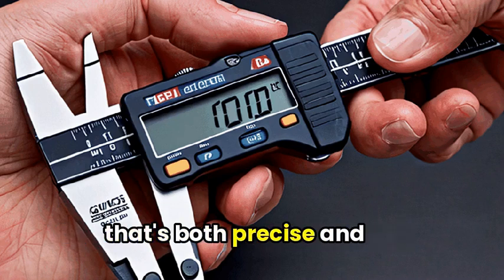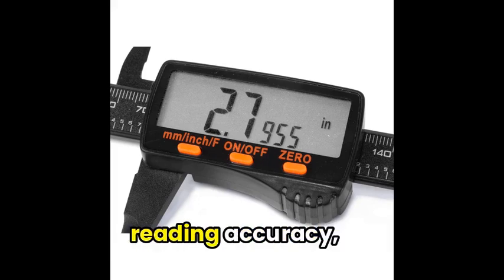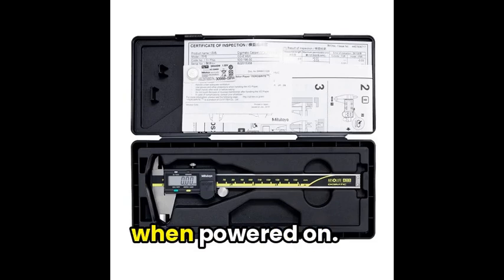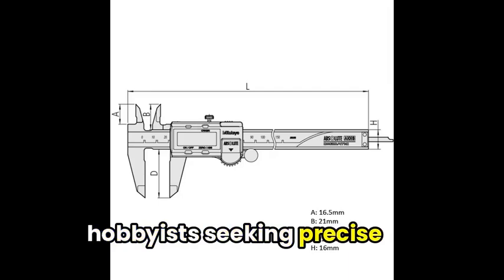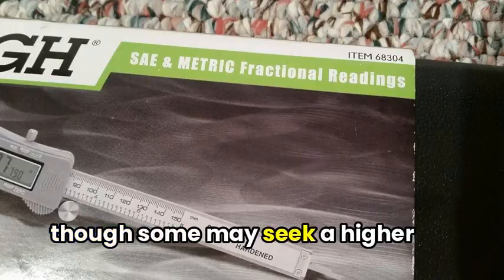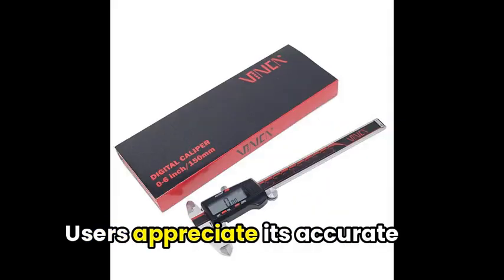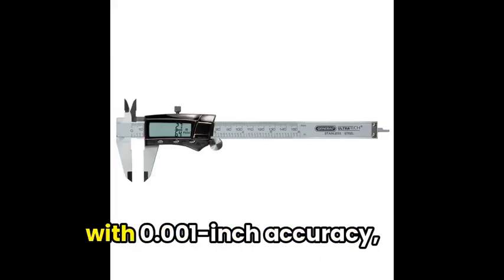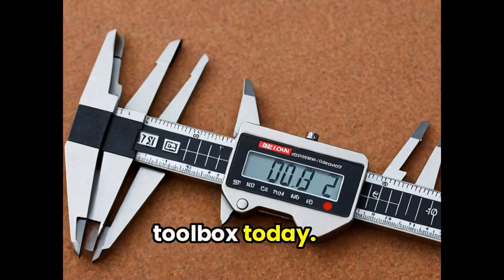The Best Digital Calipers | SERP Reviews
Digital Caliper: Our Top Picks for The Best Digital Caliper

00:00 Introduction to Digital Caliper
00:20 High
00:56 Digital Caliper: Advanced Absolute Accuracy
01:52 Accurate Digital Caliper with Inch and Metric Display
02:29 VINCA DCLA
03:19 Versatile 6
03:57 Conclusion and Wrap-up

If you're in the market for a tool that's both precise and versatile, look no further. In this roundup, we'll be diving into the world of digital calipers. From accuracy to ease of use, we've got you covered with our top picks to help you make an informed decision. So sit back, relax, and let's get started on this journey towards measurement mastery.

First up, The Digital Caliper by WEN is a versatile tool designed for various measuring needs. With its easy-to-use nature, it switches between different measurement units such as SAE, metric, and fractional units seamlessly. The large LCD screen ensures reading accuracy, while the sturdy carrying case and included battery make it convenient to use and store. However, some users have reported issues with the tool's accuracy and sturdiness, leading to mixed reviews. Overall, it provides a practical solution for everyday measuring tasks at an affordable price.

After that, Mitutoyo's Digimatic Caliper offers a whole new level of precision and convenience for those who value accuracy in their measurements. One of the standout features is the absolute encoder, a smart addition that ensures your caliper always returns to zero when powered on. The large, high-contrast LCD display with reliable readings makes it easy to get accurate measurements even in less than ideal lighting conditions. Another highlight is the long-lasting battery life, which is a rarity among electronic calipers in this price range. However, you should take note that the caliper may not handle fluids very well and may require some extra care when handling it. Overall, the Mitutoyo Digimatic Caliper is a reliable, user-friendly tool that provides exceptional accuracy, making it perfect for professionals or hobbyists seeking precise measurements.

Then, the Pittsburgh 6" Digital Caliper boasts accuracy of +/- 0.001" (0.03mm) for a range of measurements including inside, outside, depth, and step. Its versatile metric and SAE fractional readings make it a valuable tool in various fields, and the automatic shut-off feature helps preserve battery life. Despite concerns about the accuracy and quality control in some reviews, the storage case and included battery are appreciated features by users. Overall, it's a budget-friendly option for general caliper needs, though some may seek a higher precision for critical measurements.

Moving on, we have the Vinca DCLA-0605 Quality Electronic Digital Vernier Caliper. This versatile and affordable measuring tool comes with a wide range of features and a sleek design, making it a popular choice for both DIYers and professionals alike. The stainless steel construction ensures a long-lasting product, while the large LCD display allows for easy reading of measurements. Furthermore, the auto-off function ensures energy conservation, making it an environmentally friendly option. Users appreciate its accurate results and the variety of measuring options available. Some may find the caliper a bit sluggish in its movement, but overall, the Vinca DCLA-0605 is a great choice for those looking for a quality caliper without the high price tag.

To top off our list, we have the General Tools 6 in Digital Fractional Caliper, a versatile tool that offers three universal measurement systems for both professional and DIY projects. With a high-contrast digital display, you can easily switch between inches, millimeters, and fractions with 0.001 inch accuracy, ensuring precise readings. The rugged stainless steel design provides durability, while the Fraction+ case keeps it safe when not in use. Overall, this digital caliper is a solid choice for those seeking accuracy and ease of use in their measuring tools.

Thanks for tuning in to our Digital Caliper roundup! We hope you found this video informative and engaging. If you're ready to take your precision measuring to the next level, these digital calipers are the way to go. So, what are you waiting for? Go ahead and upgrade your toolbox today!